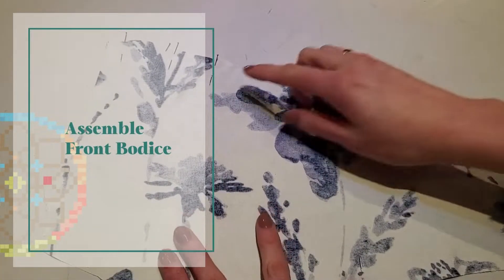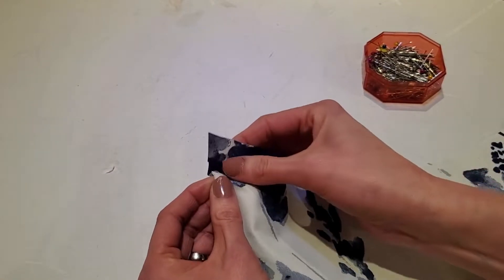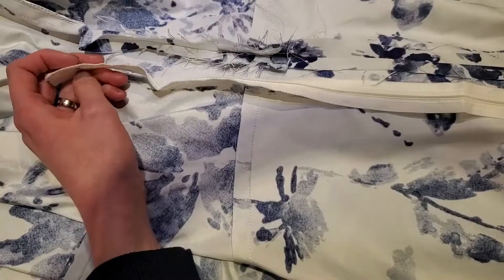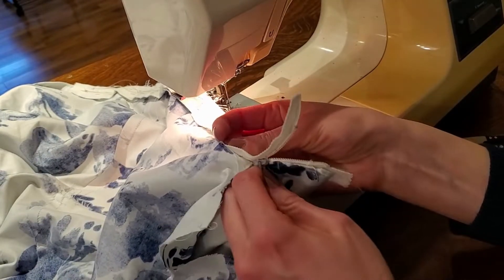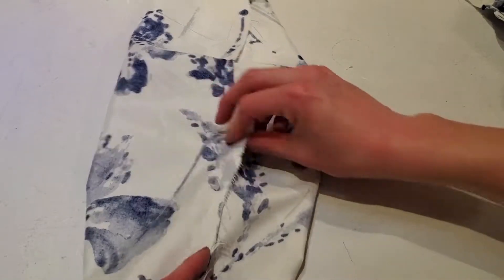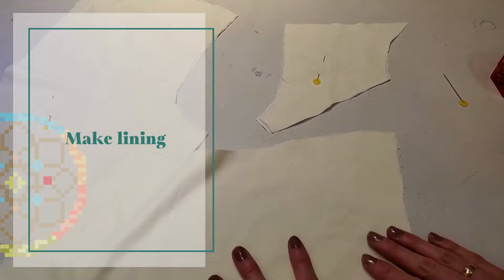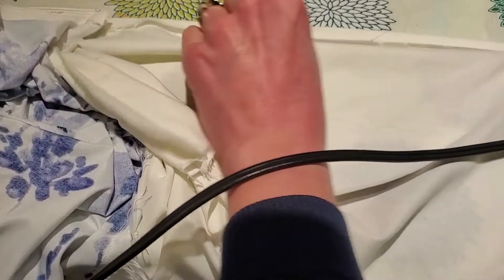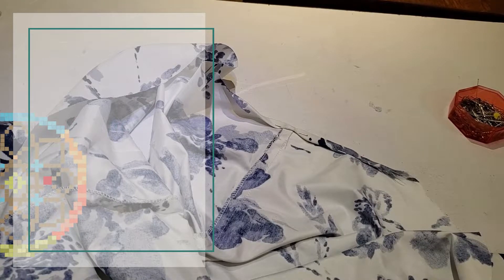Ashley dress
Ashley Dress Long & Mini Sewing Tutorial + Pattern Download + Fabric Kit

No. 100008
How to make the Ashley Dress. This dress comes in 2 lengths, long and mini, and they are sewn the same way.

​🧵​Patterns to purchase
Use a special code Youtube22 to get it free!

✂️Fabric for this project was a bedsheet from Amazon.

Guest instructor @elisessewing 🙏
Special thanks  @kikka8907 @juri_e_sasaki

Once you make it, please show your creations on social media by tagging to Yabbey.